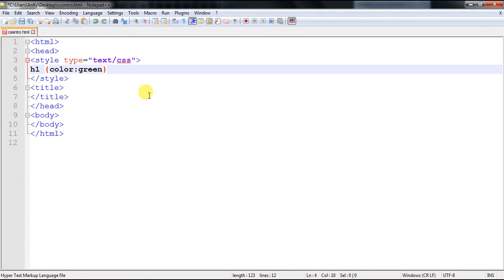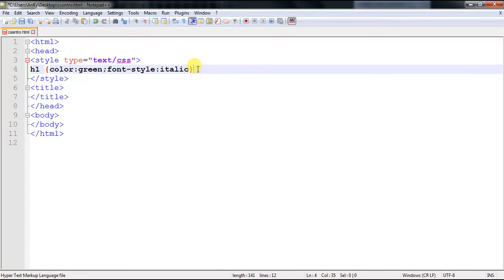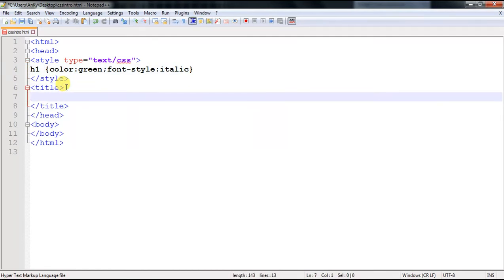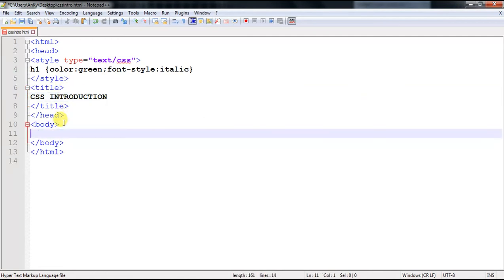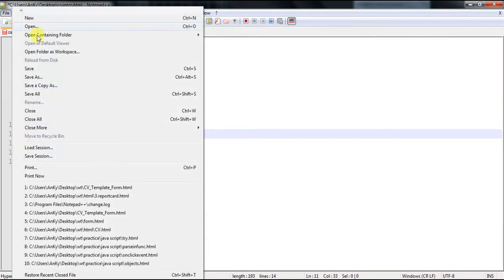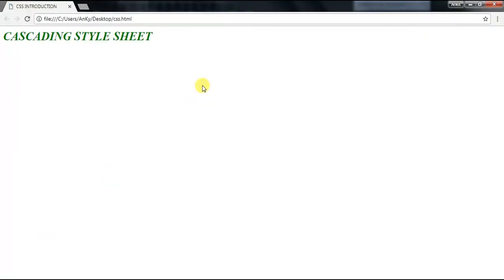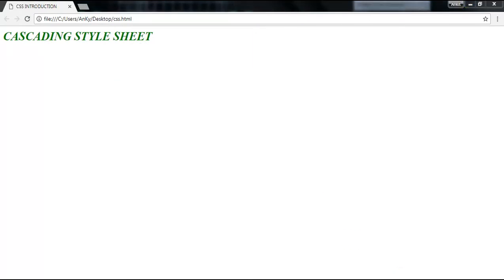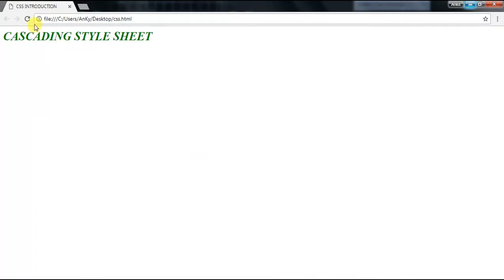TTP | CSS(for Beginners) - Introduction, what is CSS, Style tag, Selectors, Properties,CSS syntax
This Lesson contains about the Introduction of CSS, Syntax & Example for writing a CSS code.
CSS stands for Cascading Style Sheet.
CSS is a simple design language that is used to make web pages more presentable.The look and feel part of a web page is handled by CSS where as Styles defines how to display the HTML content. and these style rules are normally stores in a Style Sheets.
The style tag is always placed under the head tag.
Each Style Rule consists of three parts:
1) Selector: It as a HTML tag at which a Style is applied. It can be heading, paragraph,table etc.
2) Properties: A property is just a type of attribute of  HTML tag. It can be color, margins,border,font etc.
3) Value: values are assigned to the property. for ex-: red can be the value for the color attribute/property.

for view or download the above created file "cssintro.html"